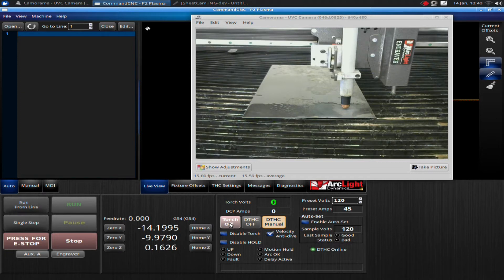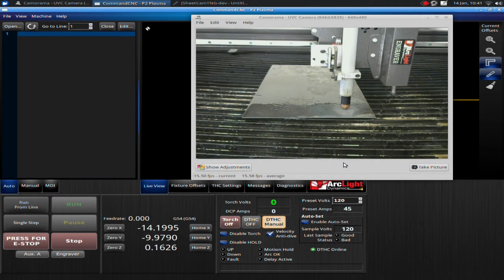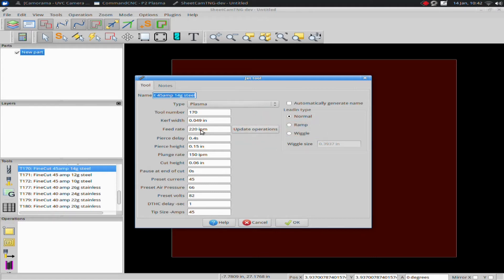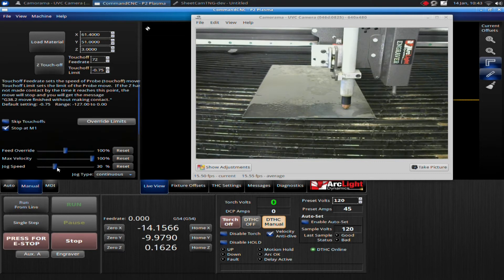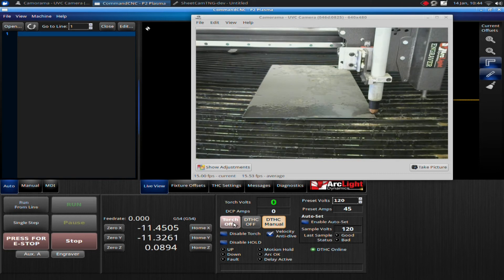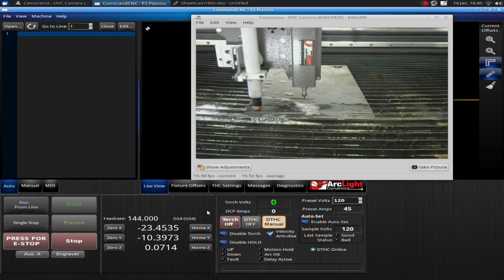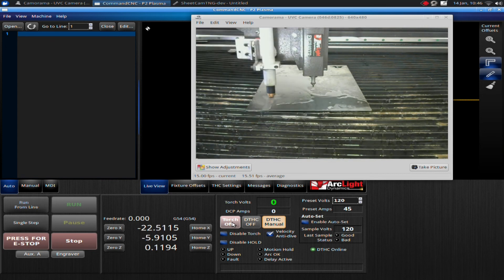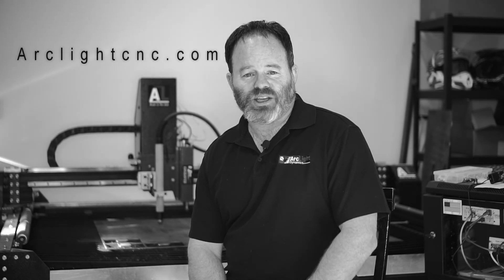CommandCNC Manual Cuts - 2021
How to perform manual cuts in CommandCNC on an Arclight Dynamics CNC Table.